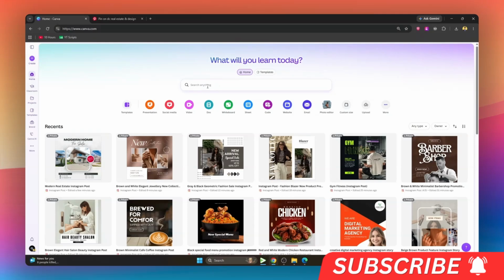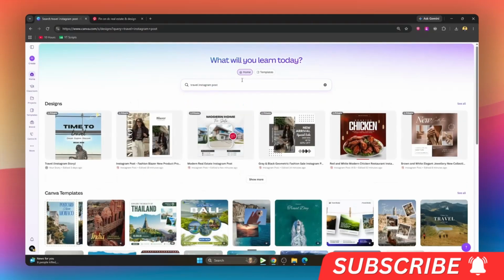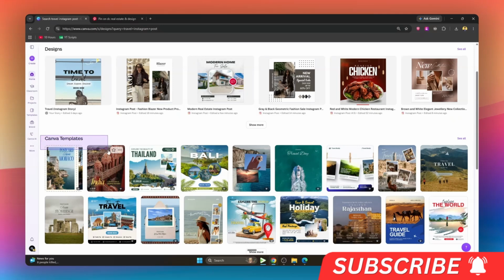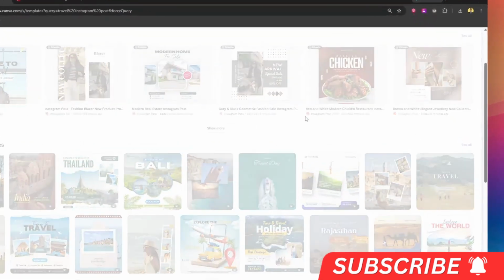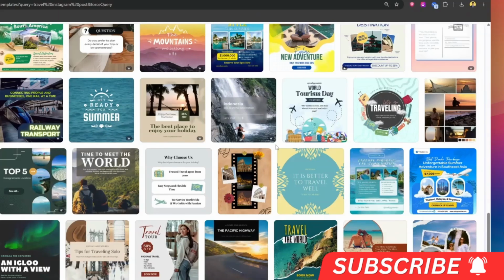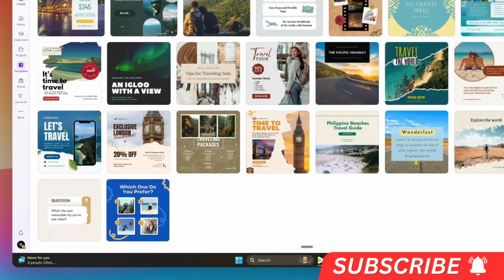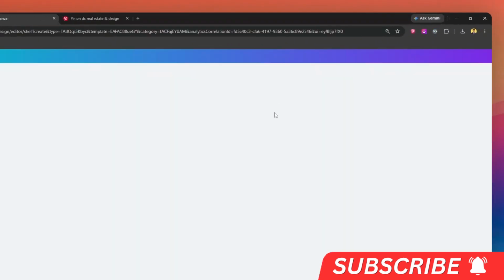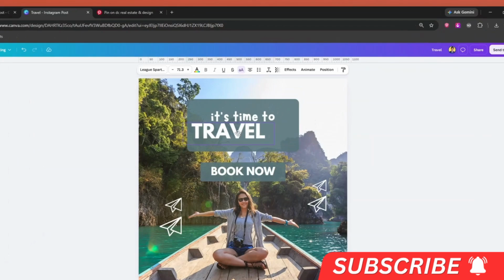How to Create a Travel Instagram Post in Canva Free (Full 2026 Guide)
Learn how to create a Travel Instagram post in Canva Free with this complete 2026 step-by-step tutorial. In this Canva tutorial, you'll discover how to design stunning and engaging Instagram posts using Canva's free templates, travel graphics, fonts, colors, and editing tools to promote travel agencies, vacation packages, hotels, resorts, tours, and holiday destinations.

Whether you're advertising travel deals, honeymoon packages, adventure tours, beach vacations, luxury resorts, weekend getaways, or tourism services, this guide will help you create professional Instagram posts that attract more followers, increase engagement, and generate more bookings.

📌 In this tutorial, you'll learn:
• How to create a Travel Instagram post in Canva Free
• Add travel photos, destination graphics, and icons
• Customize fonts, colors, and branding
• Design high-converting travel promotions
• Export your Instagram post in high quality
• Canva Travel Instagram post tips and tricks (2026)

This Canva tutorial is perfect for beginners, travel agencies, tour operators, travel bloggers, content creators, marketers, social media managers, freelancers, and anyone who wants to create professional Travel Instagram posts using Canva Free.